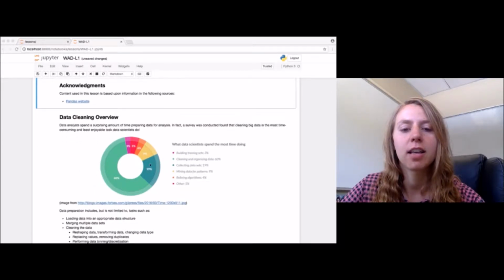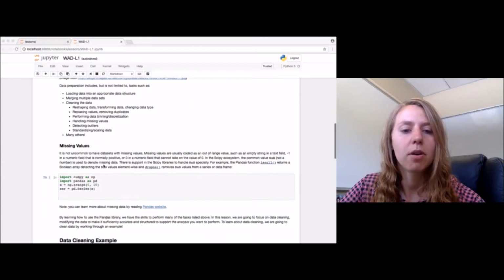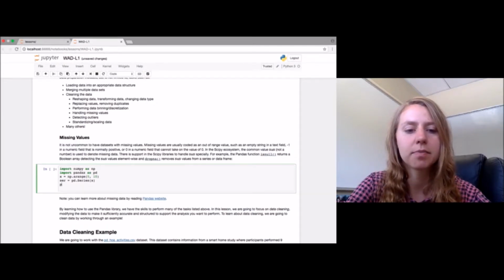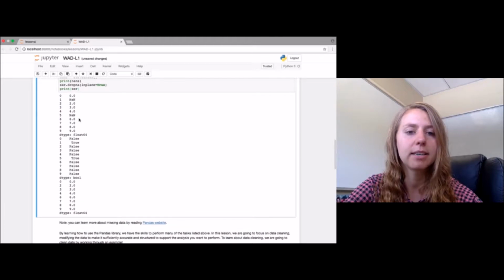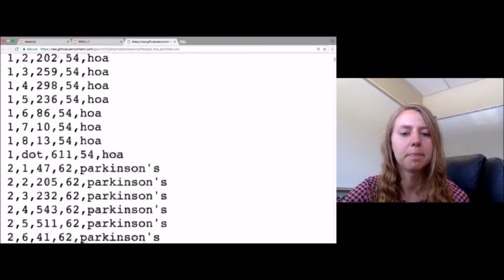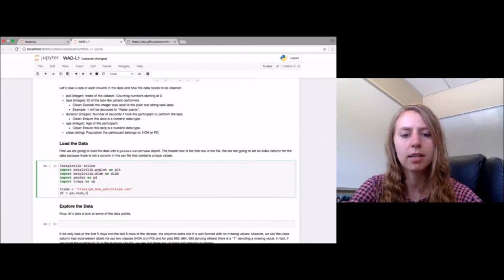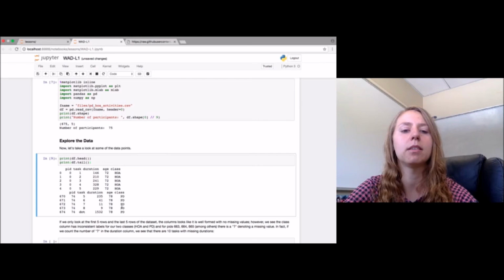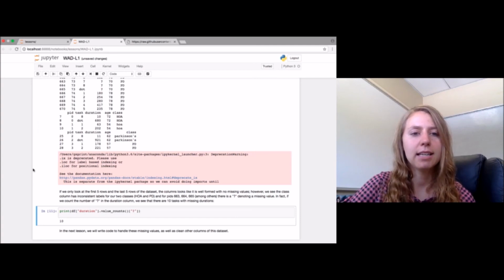Working with Activity and Health Data: Part 1